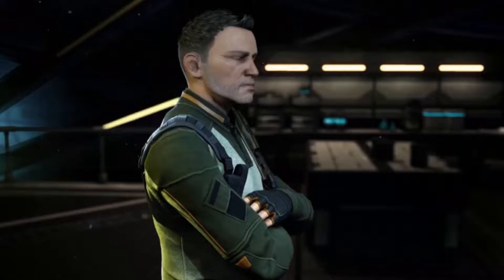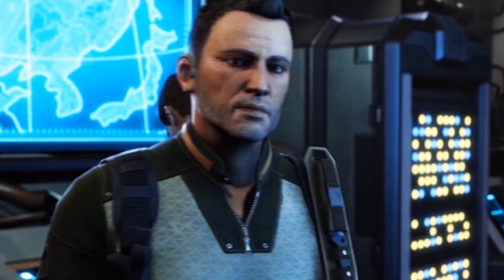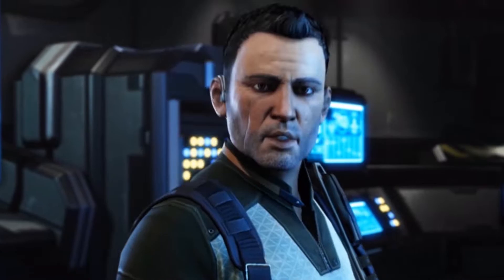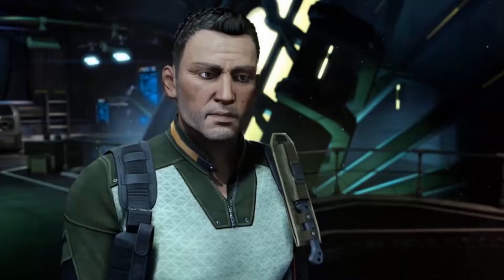Lesson 7 - How to Silent Runnings - Bradford's Elite Dangerous School of Flying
HI ITS BRADFORD HERE, I BET YOU DIDN'T SEE ME COMING ON YOUR RADAR CAUSE IM AS COLD AS A POPSICLE IN HERE, BUT THATS WHAT BRADFORDS GOTTA DO TO TEACH YOU GUYS ABOUT SILENT RUNNING TODAY. CHECK IT OUT!